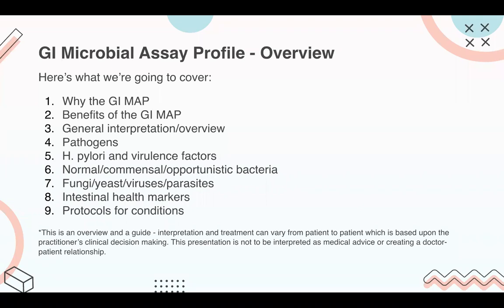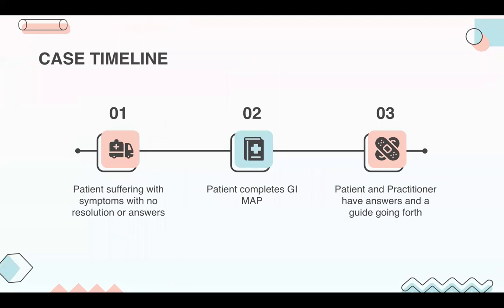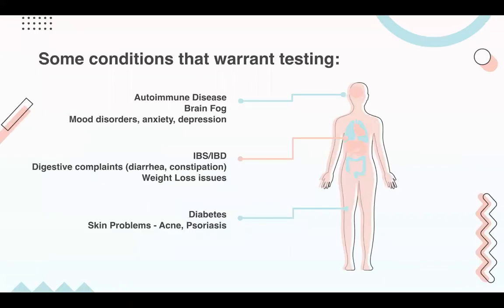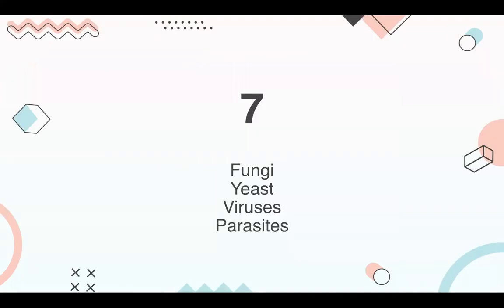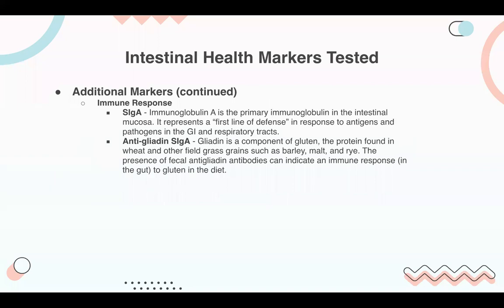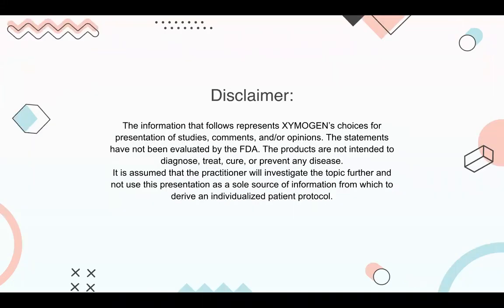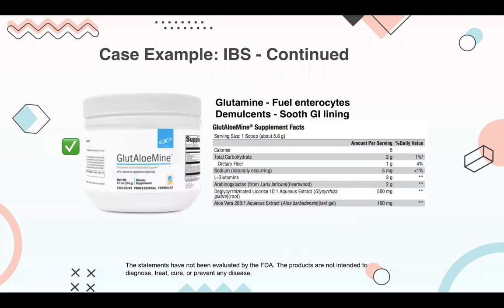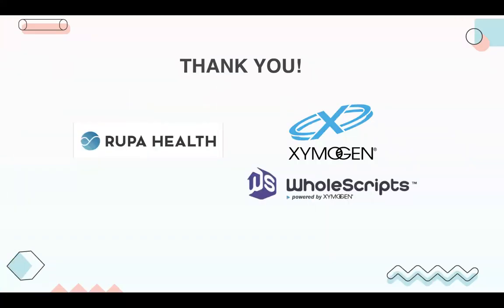How to Interpret GI Map Lab Test Results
🌟 GI MAP Lab Interpretation 101 with Dr. Anthony Crifase, DC, CNS

An introduction course to GI MAP Lab Interpretation.

​In our educational course, Dr. Anthony Crifase will discuss:

- Why the GI MAP
- Benefits of the GI MAP
- General interpretation/overview
- Pathogens
- H. pylori and virulence factors
- Normal/commensal/opportunistic bacteria
- Fungi/yeast/viruses/parasites
- Intestinal health markers
- Protocols for conditions

This free live course is hosted by Rupa Health, the best way to order functional & integrative tests from 20+ specialty labs, reducing your time spent ordering labs by 90% and helping you provide a superior patient experience.